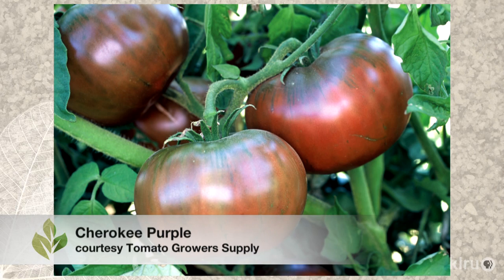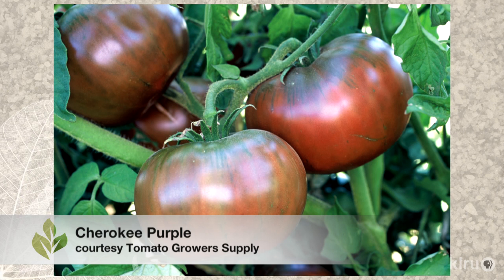Best tomatoes & peppers |Randy Thompson |Central Texas Gardener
What tomatoes and peppers should you grow this year? Randy Thompson from Sunshine Community Gardens makes his tried and true picks. Host: Tom Spencer.